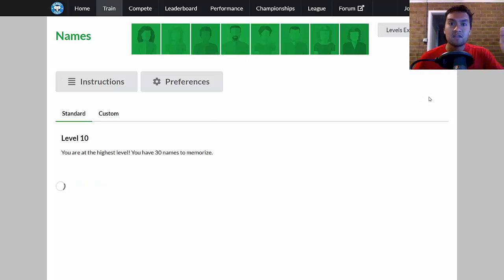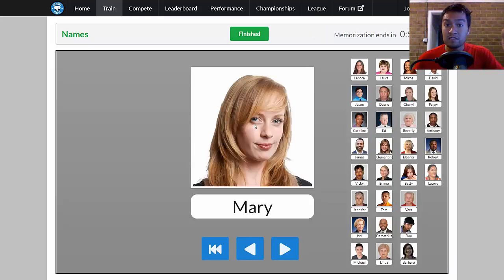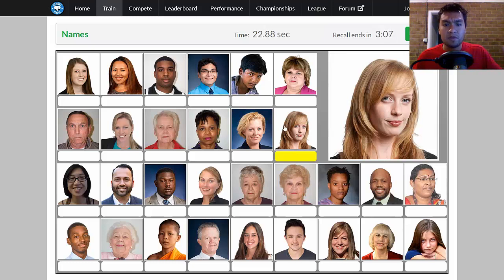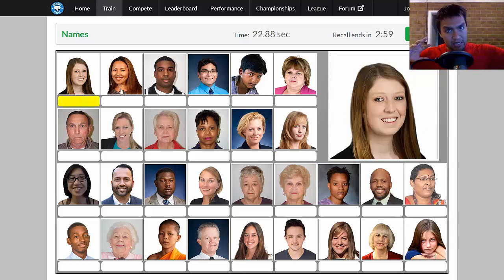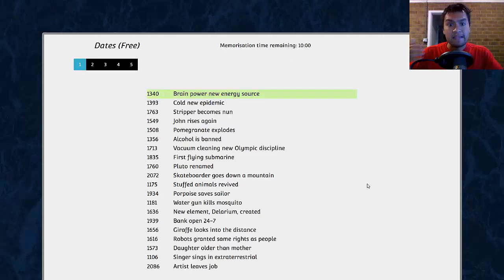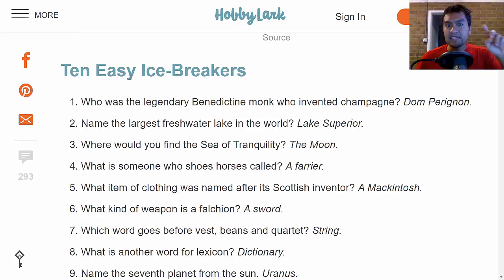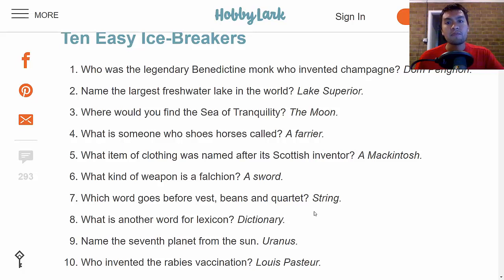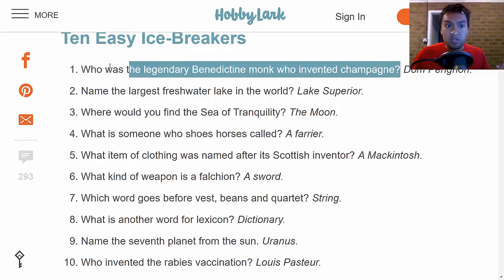When To Use The Story Method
Every memory technique is better suited for a specific type of information even though all memory techniques could technically be applied to anything!